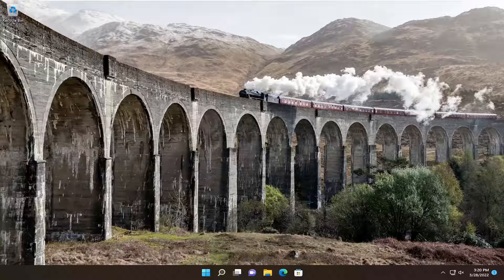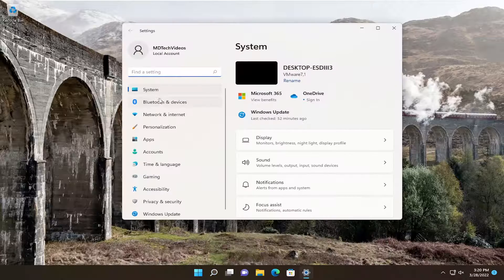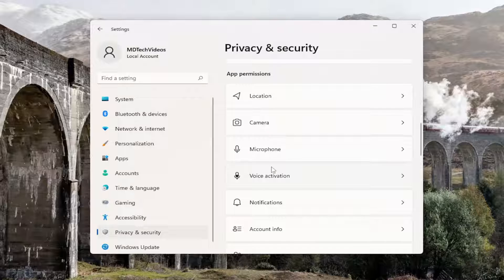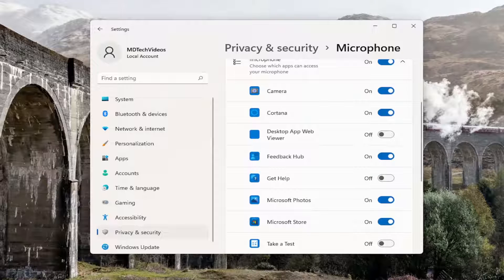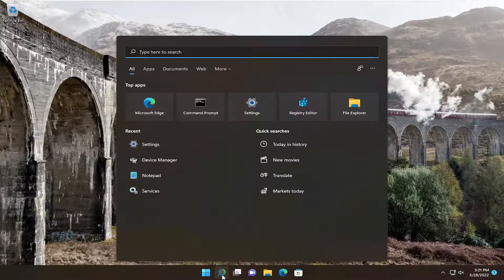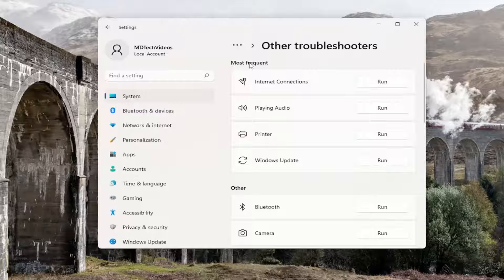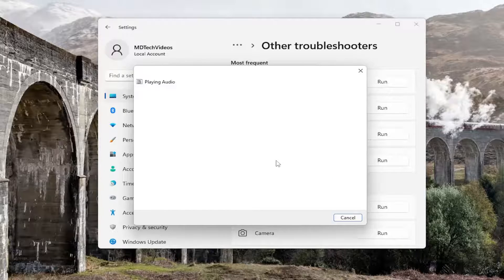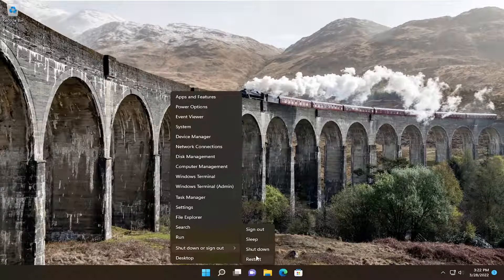The Wizard Could Not Start - Windows 11 [SOLUTION]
When you try to set up your mic through ease of access or Speech recognition from Windows 11 or Windows 10 control panel, suddenly, it shows Wizard could not start microphone in Windows 10/11 with a description that reads “Make sure your audio hardware is working properly and check your audio configuration in the Audio Devices and Sound Themes control panel”.

This issue can sometimes happen after a major Windows update where there is a high chance that the drivers of hardware in your computer got messed up by the update or new features that were introduced cause a conflict between these devices.
I’ve listed several solutions including the one that have fixed mine, to help you troubleshoot your microphone problem, particularly the Wizard could not start microphone in Windows 11/10 error.

Some users have complained that they encounter the error The Wizard could not start when trying to set up a new media device or microphone in Windows 10. This app stops any microphone input. If you encounter the issue in discussion, then read through this tutorial for the resolution.

Some users have discussed a Wizard could not start a microphone error on Microsoft’s support forum. When some users click Set up microphone in Windows, a The Wizard could not start microphone error message pops up.